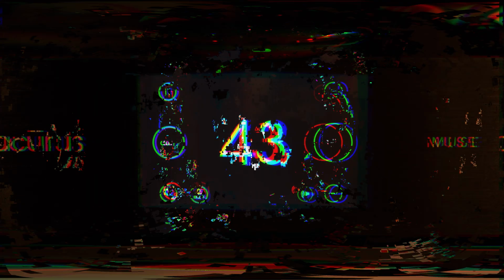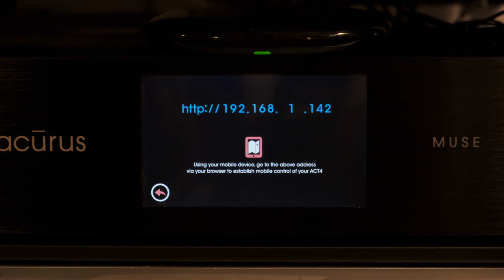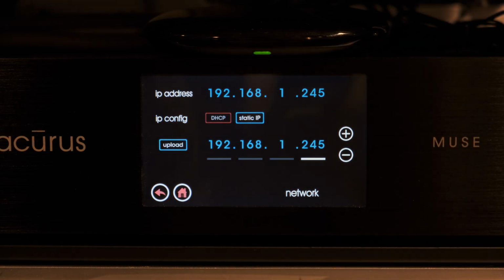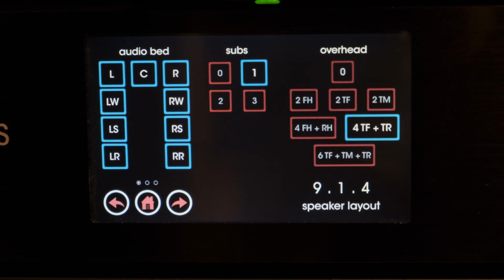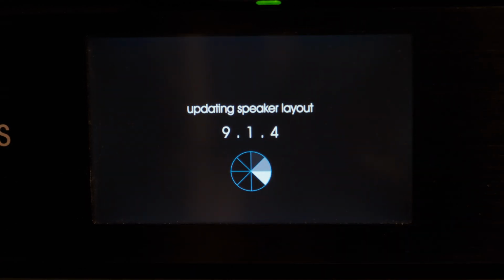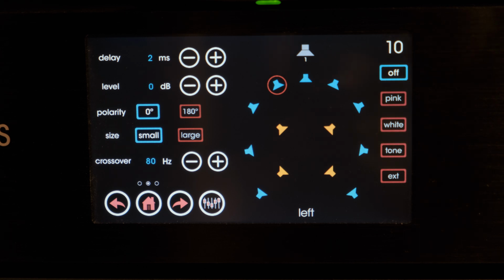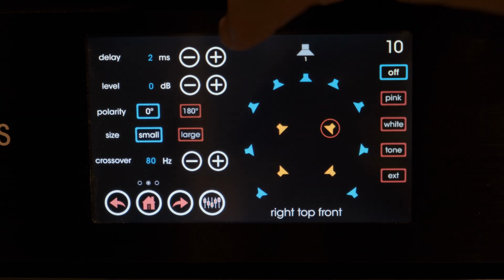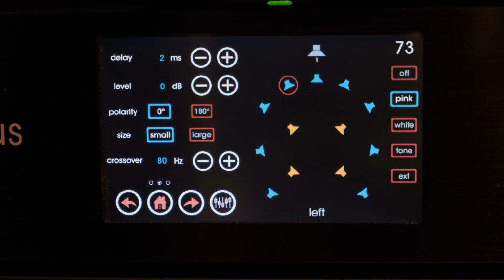9.1.4 Dolby Atmos configuration on the Acurus Muse 16 Channel Home Theater Processor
***Description
BestBuy Partner
*** LIMITED TIME:
*** Thanks For Checking!
 9.1.4 Dolby Atmos configuration on the Acurus Muse 16 Channel Home Theater Processor

for your Acurus purchases.

Monolith Products:
Monolith 7ch amplifier (200x7)
Monolith 5ch amplifier (200x5)
Monolith 3ch amplifier (200x3)
Monolith 2ch amplifier (200x2)
Monolith 15" sealed subwoofer
Monolith 15" Ported subwoofer

Sewell Products:
Sewell Silverback

Dolby Atmos Receivers and Pre-amps:
Marantz SR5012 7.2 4K Receiver
Marantz SR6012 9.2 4K Receiver
Denon AVRX1600H 7.2 4K Receiver
Denon AVRX4500H 9.2 4K Receiver

Klipsch Speaker System:
Klipsch RF-7 III Floorstanding
Klipsch RC-64 III Center
Klipsch SPL150 15" Subwoofer
Klipsch RP-600m

My 7.2.4 Dedicated Home Theater System:

(2) Definitive Technology BP6B
(4) Micca Atmos Speakers

Video/Source:
Optoma UHD 65
125" Silver Ticket Screen
Panasonic DP-UB820
NVidia Shield TV Pro
ISCO IIIL Anamorphic Lens

Amplification/Processing:
Acurus Muse 16 Channel Processor
Starke Sound A7 Amplifier
Acurus Muse M8 Amplifier
Crown XLS 1502 Amplifier
Behringer NU6000
Mini DSP 2x4 HD

***Thanks Again!